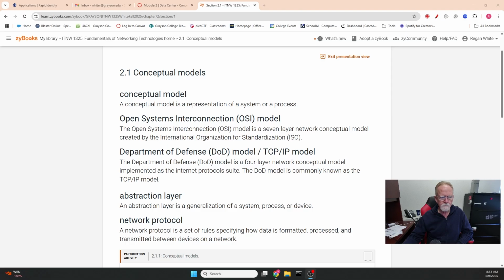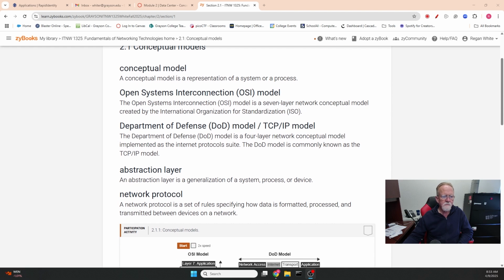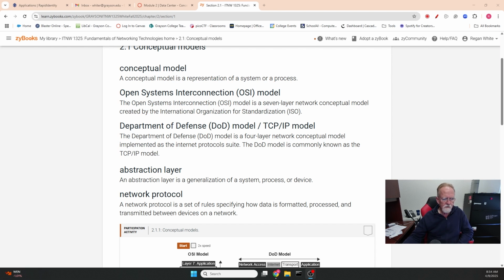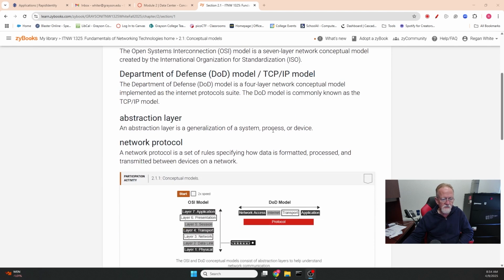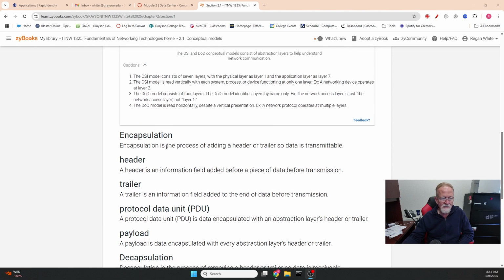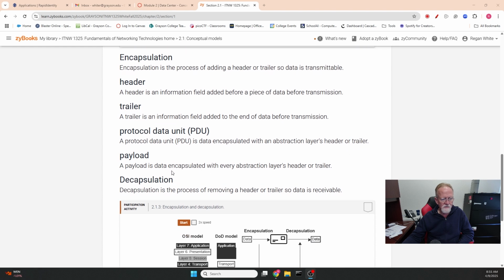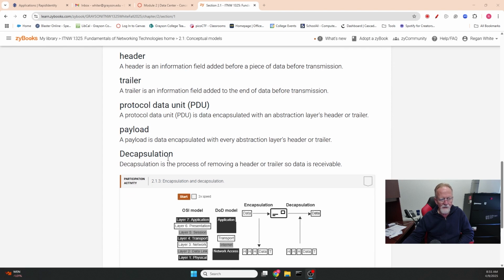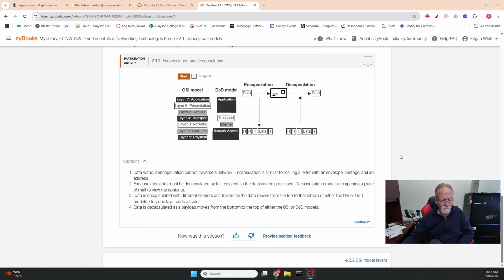Zybooks Networking Section 2.1 Overview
This video outlines Section 2.1 of the Zybooks Networking class.  Make sure you complete the embedded assignments and labs.